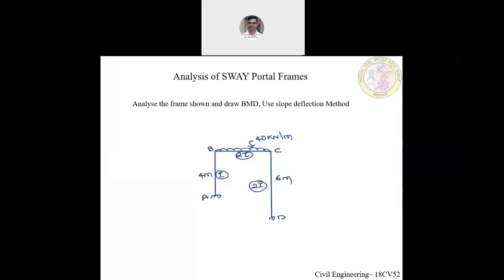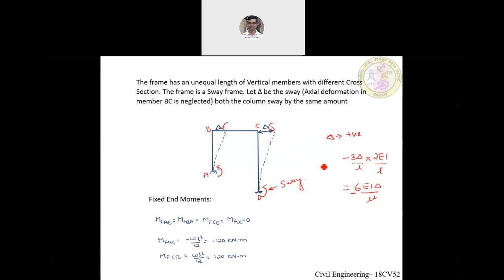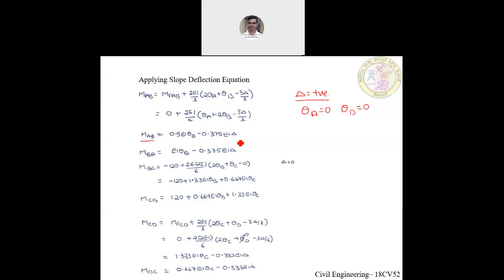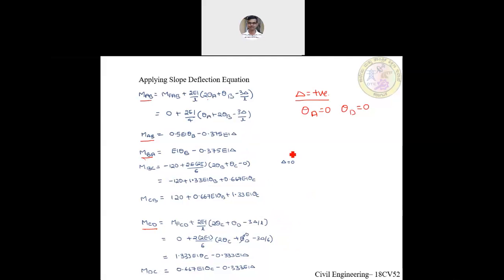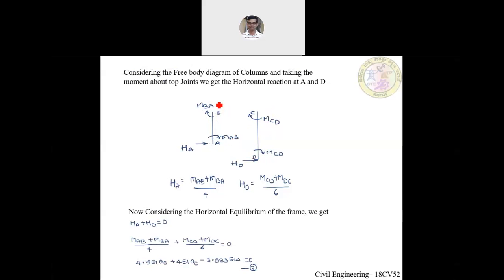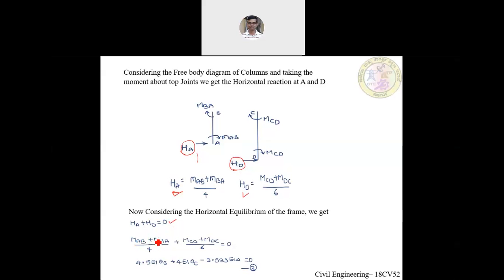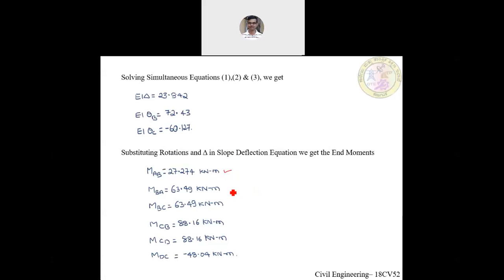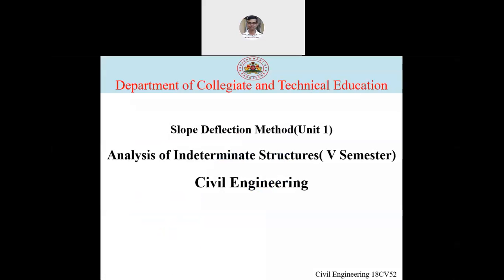CE 18CV52 M1 S7